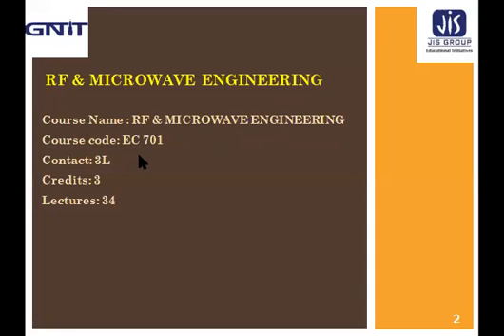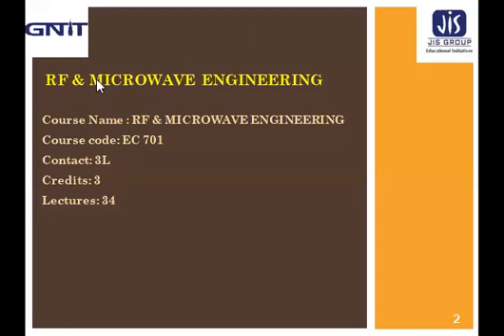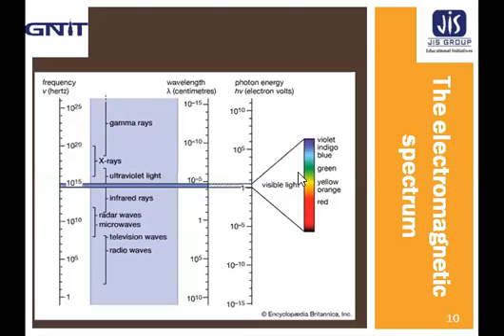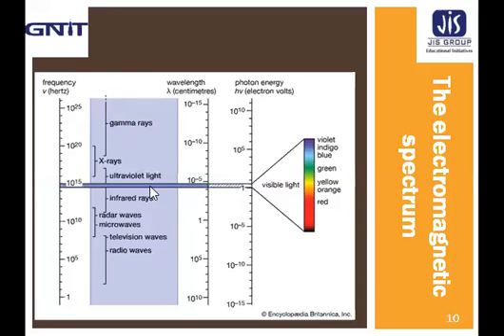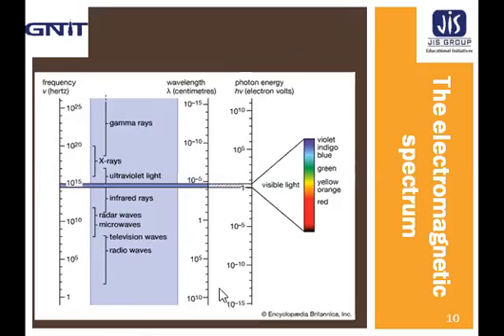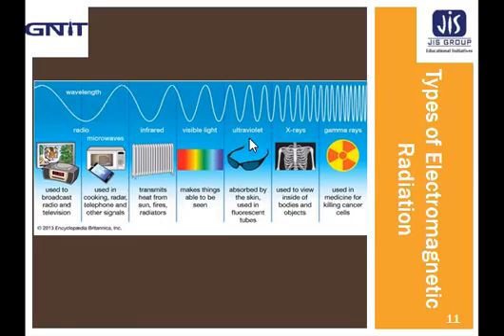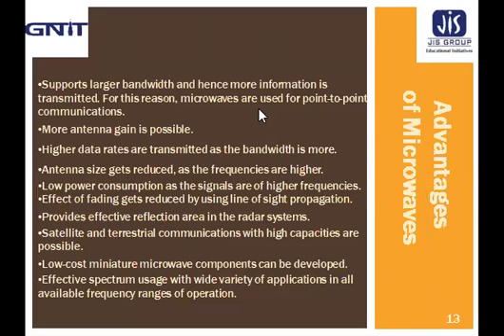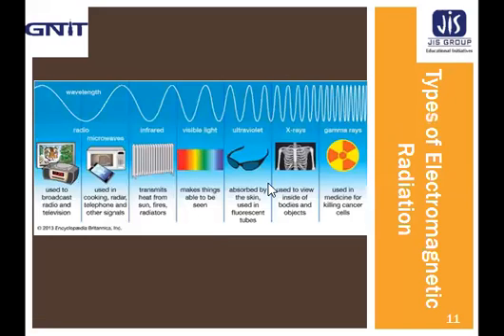15 February 2021